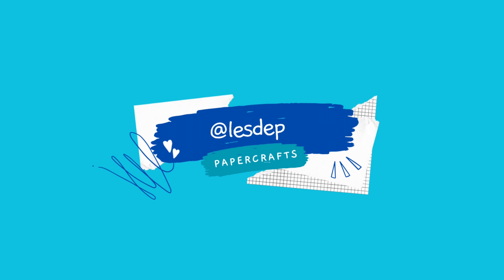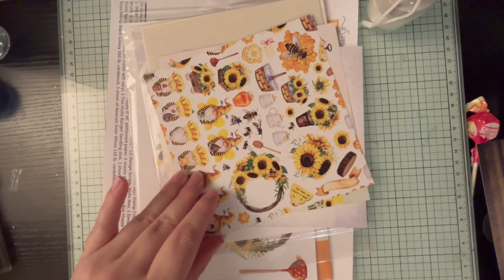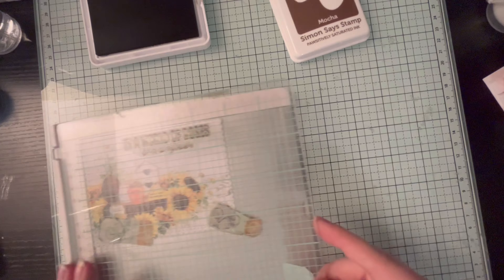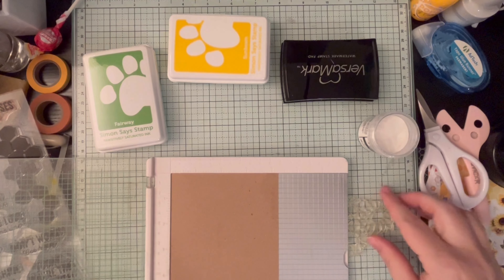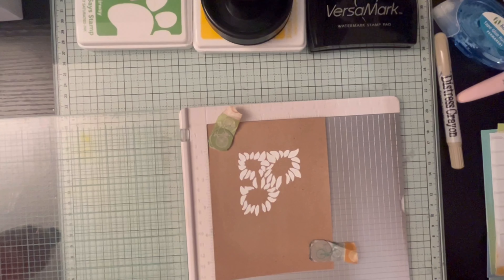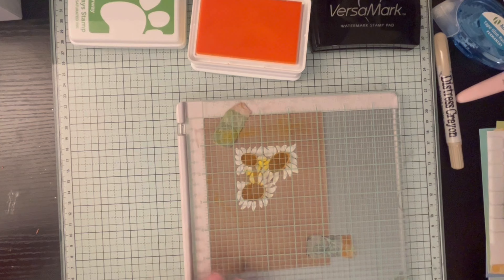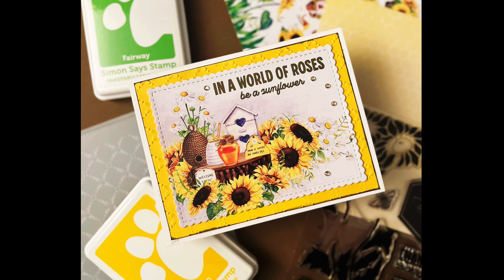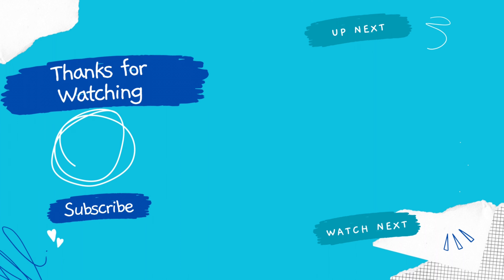Bee Happy - Unboxing September Card Kit plus Two Cards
In this video, I am unboxing the Simon Says Stamp Card Kit of the Month for September called "Bee Happy."  I LOVE this month's card kit.  Anything to do with sunflowers and I am there!  I made two quick cards in this video but keep an eye out because more are coming soon!
This card kit is sold out but I have linked the stamp set down below.